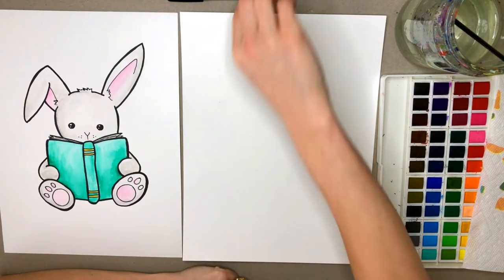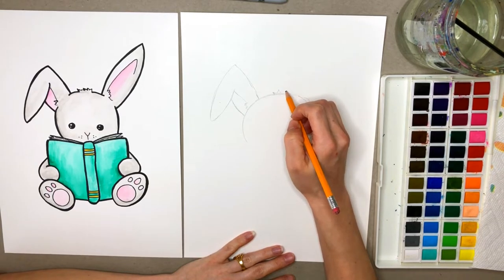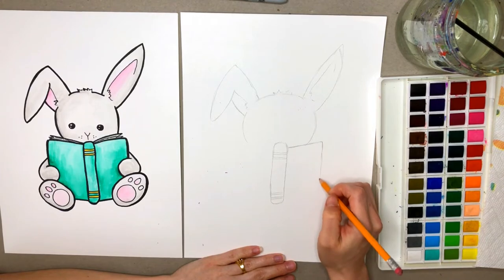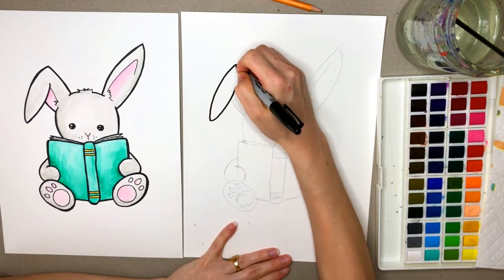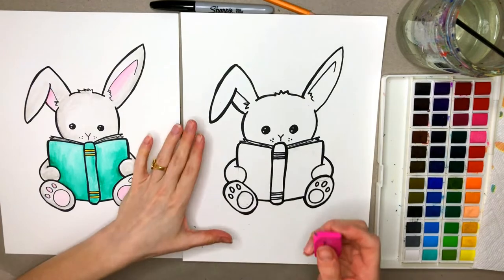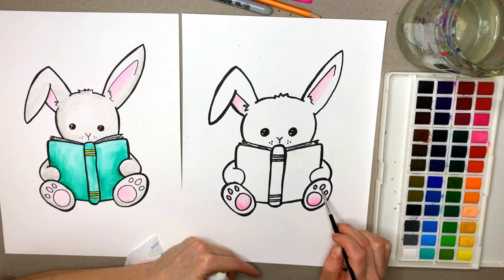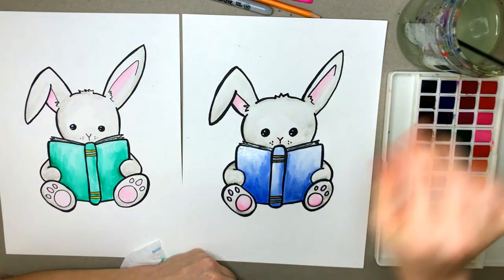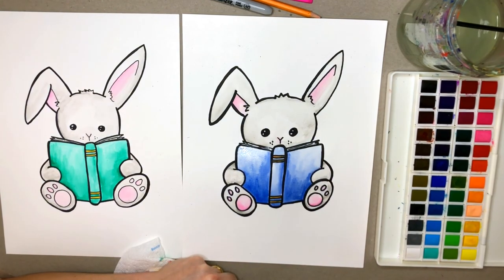How to Draw and Paint a Bunny Reading a Book using Watercolors for Kids or Beginners!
This video will show you how to draw and paint a bunny reading a book!!
For this lesson, you will need:
-Paint brushes
-Water
-Paper towel